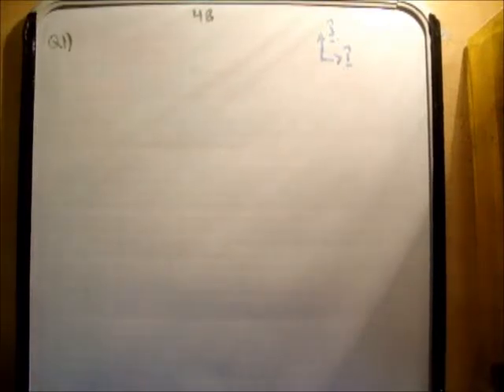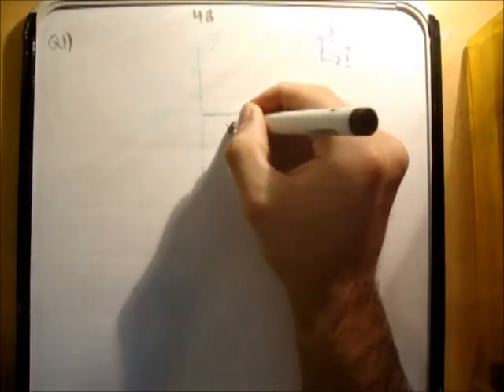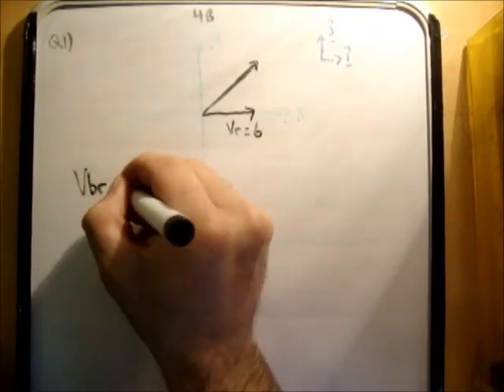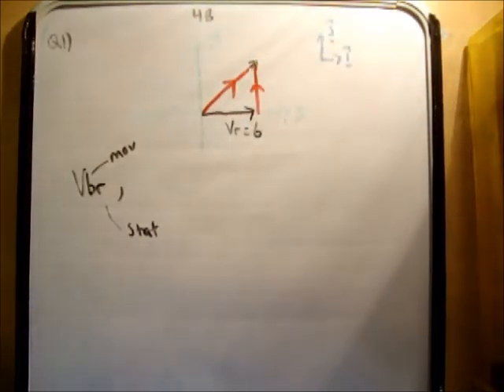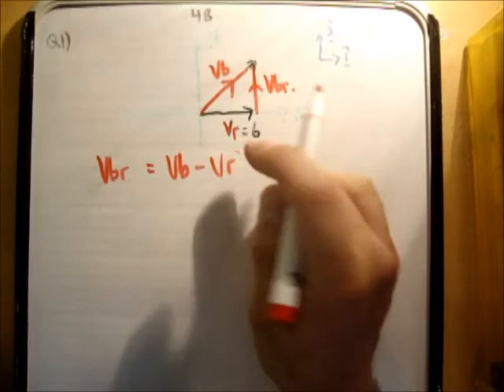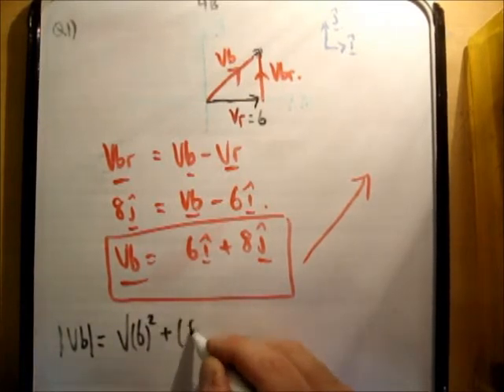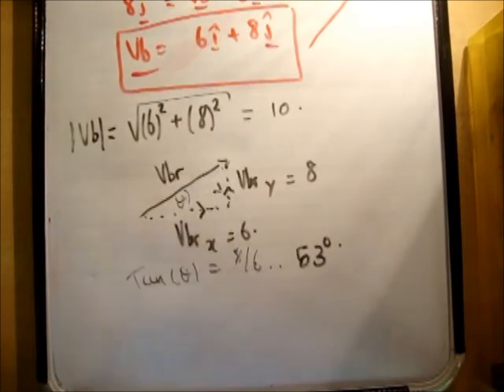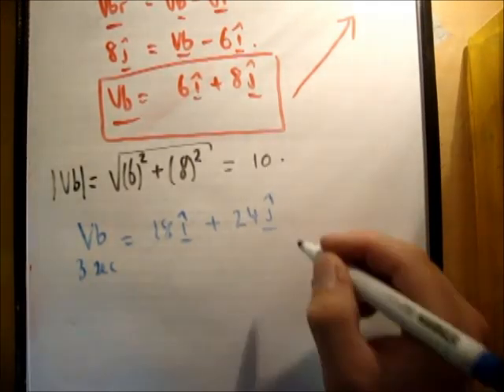Applied Maths : LC textbook solution Ex 4b q1